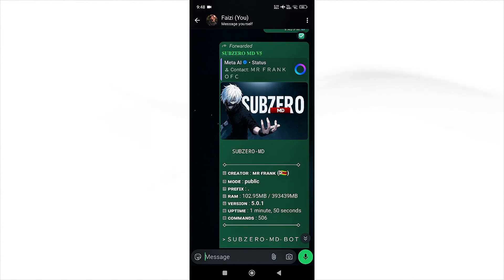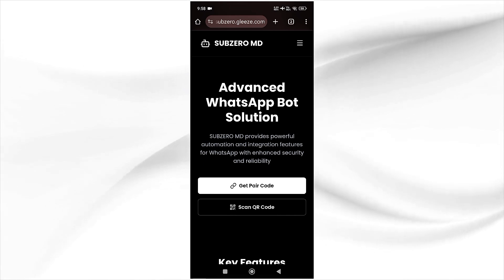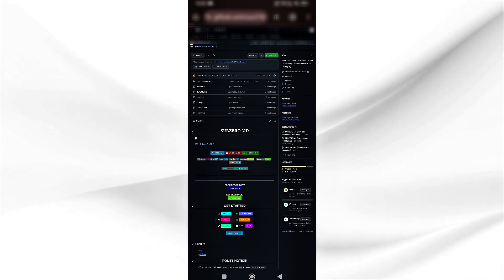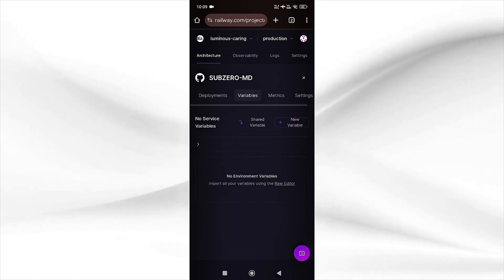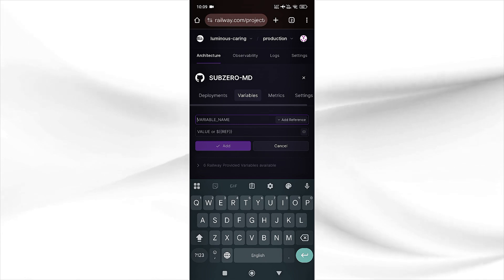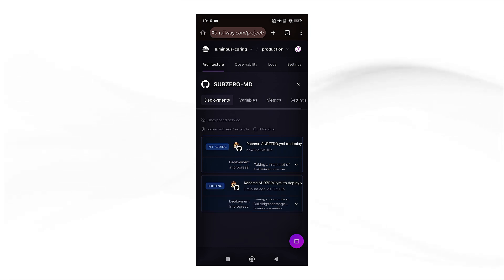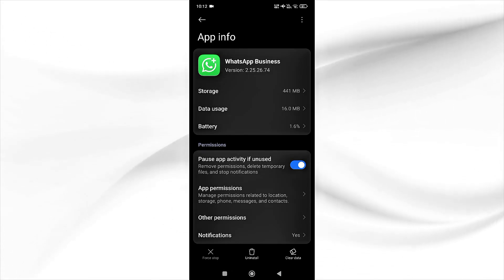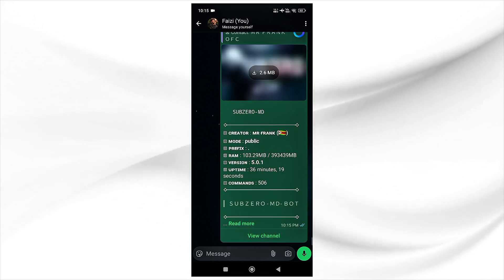How To Deploy Subzero Md Wattsapp Bot For Free !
🚀 Learn how to deploy the Subzero MD WhatsApp Bot for FREE!
In this step-by-step tutorial, I’ll show you how to set up, configure, and deploy the Subzero MD Bot on your own device or hosting service without paying a single rupee. Perfect for beginners and developers who want to automate WhatsApp with smart features — commands, menus, auto-reply, and more!

💡 What You’ll Learn:

How to install and configure Subzero MD WhatsApp Bot

Free deployment methods (no hosting charges!)

How to connect your WhatsApp number securely

Tips to keep your bot online 24/7

📦 Requirements:

GitHub account

Railway account (free hosting)

WhatsApp number

📢 Watch till the end for bonus tips on upgrading and customizing your Subzero bot to make it unique!

💬 Have questions or want help?